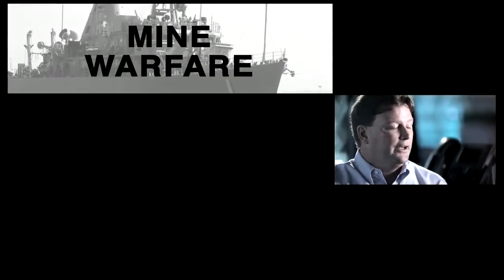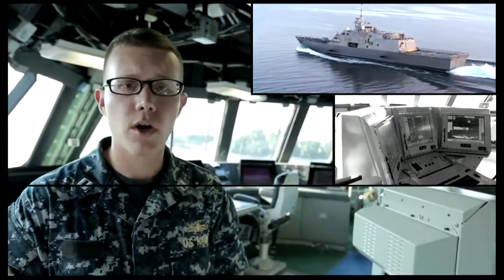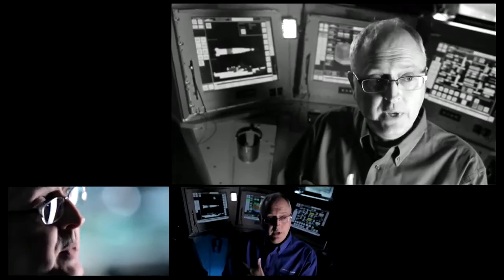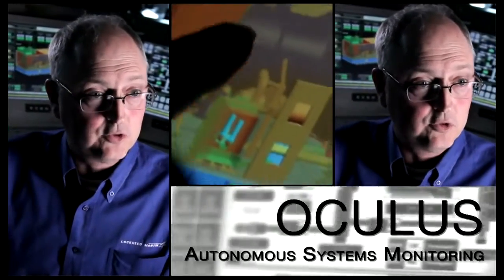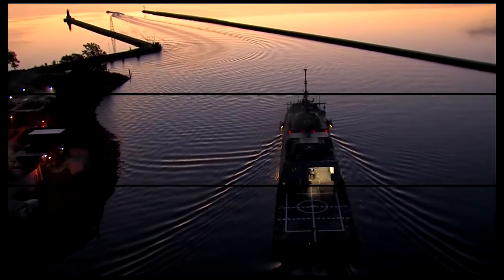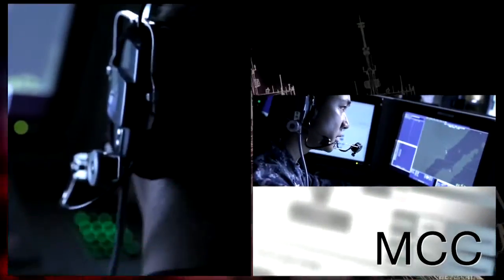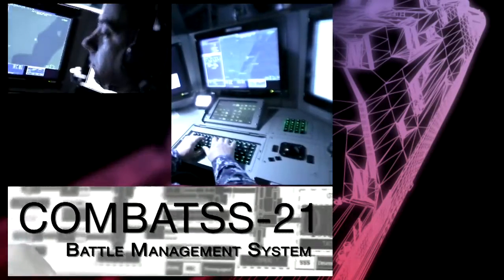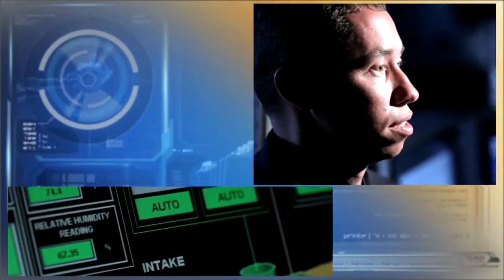Freedom class Littoral Combat Ship, LCS 1, Lockheed Martin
The Freedom class of littoral combat ships (LCS) is Lockheed Martin's design proposal to the US Navy's requirement for the LCS class ships. The LCS concept emphasizes speed and modularity thanks to its flexible mission module spaces. According to US Navy, the LCS is "envisioned to be a networked, agile, stealthy surface combatant capable of defeating anti-access and asymmetric threats in the littorals."

Lockheed Martin Video